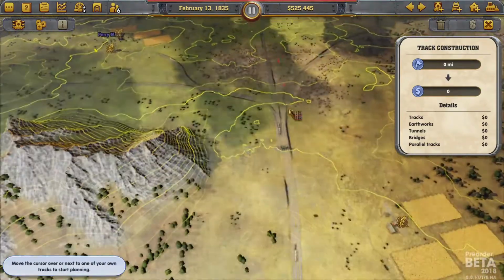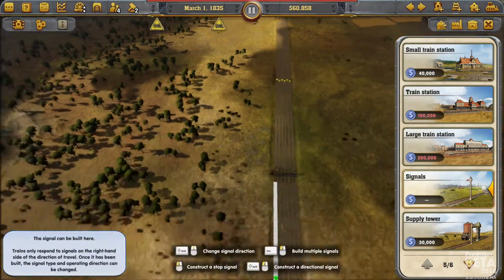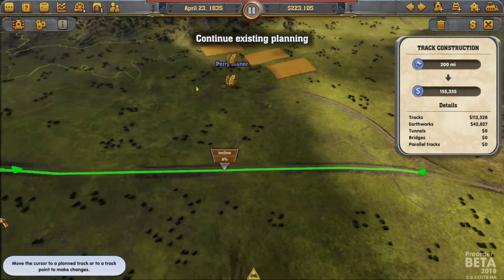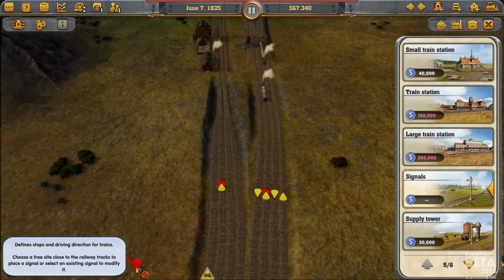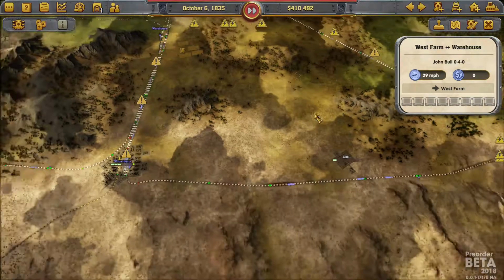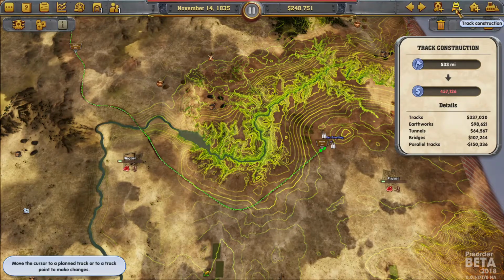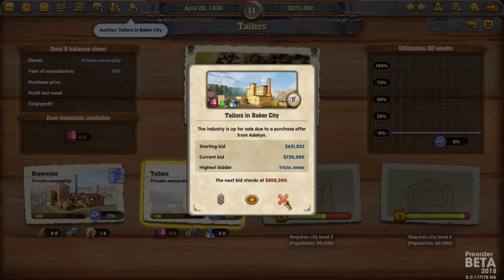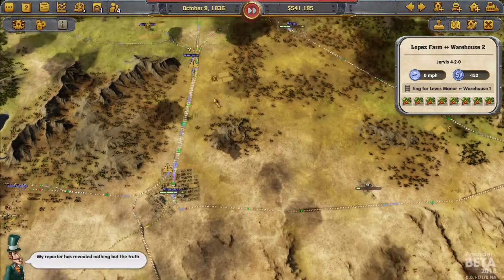Railway Empire Free Mode West - The Winnemucca Challenge Part Three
We continue our attempt at the Free Mode West challenge of rapidly building Winnemucca and meeting a number of other difficult challenges against three Very Hard competitors. In this episode we finish off a warehouse to supply raw materials to Baker City and Winnemucca.